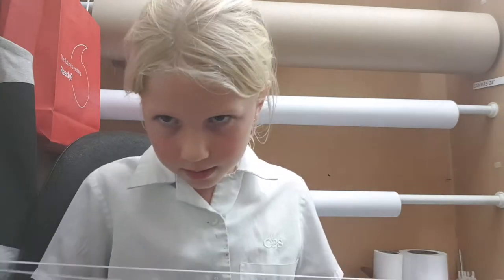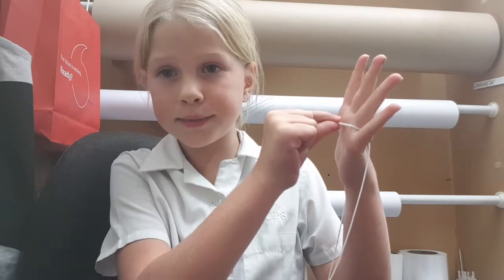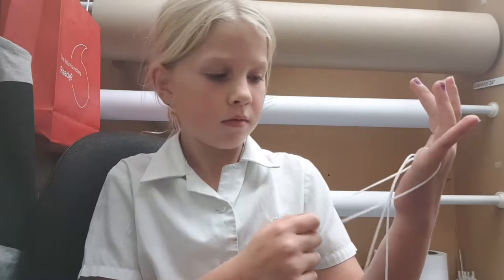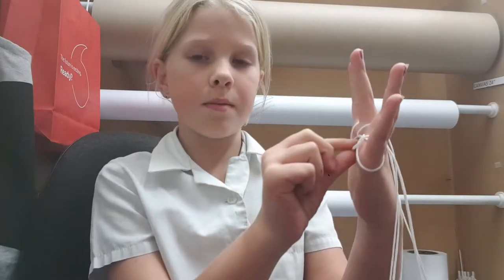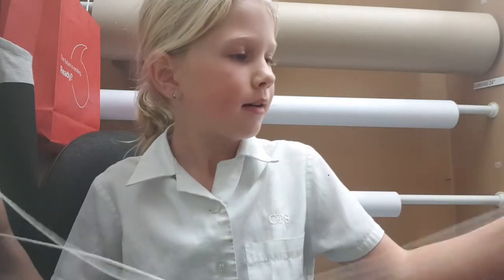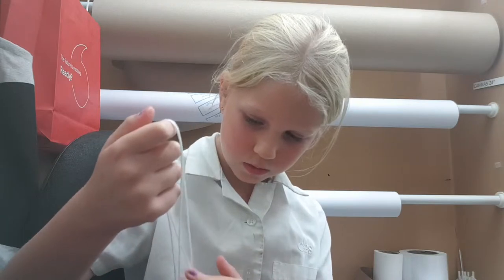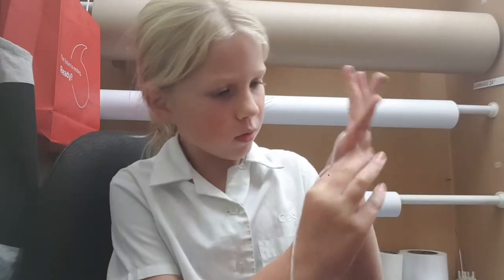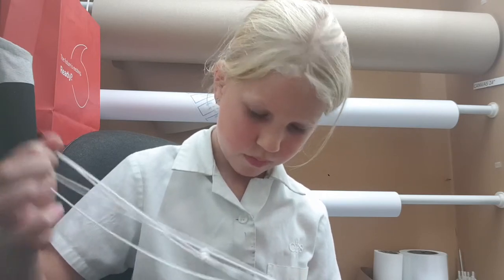How to make a broom stick with string